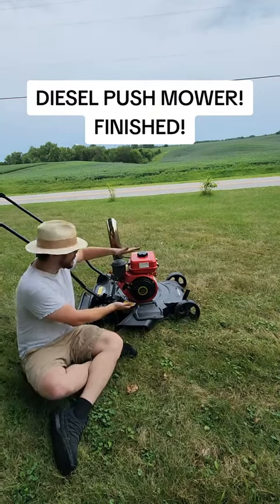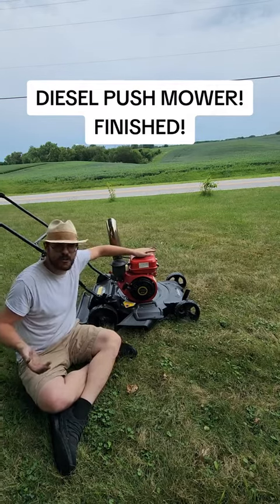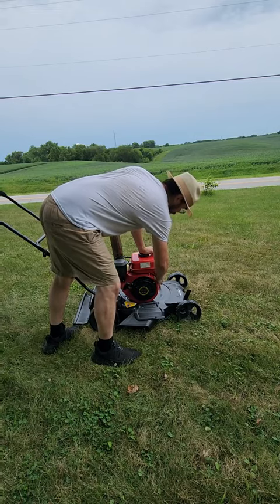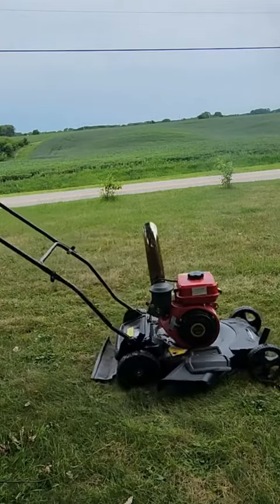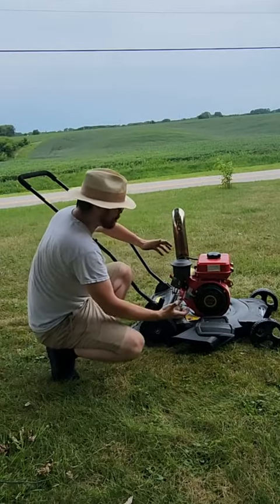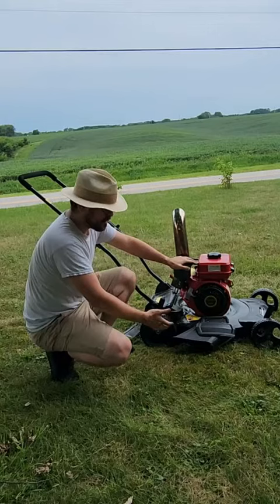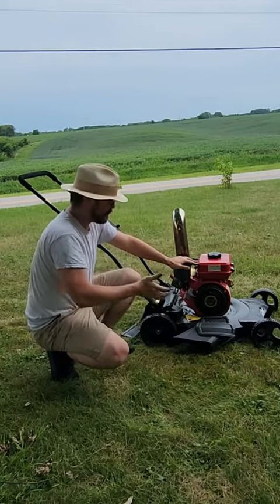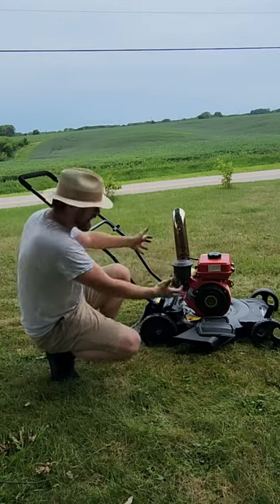DIESEL PUSH MOWER ROLLS COAL